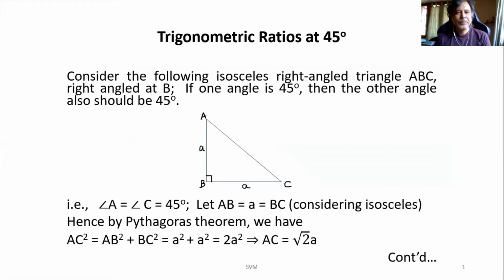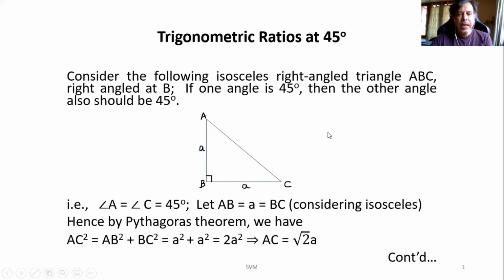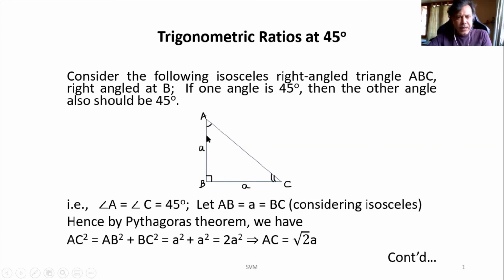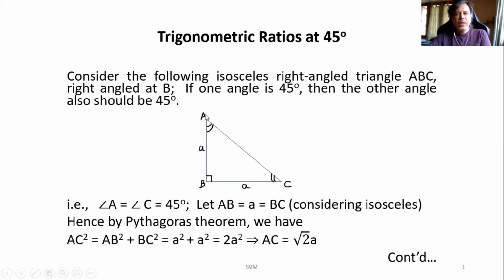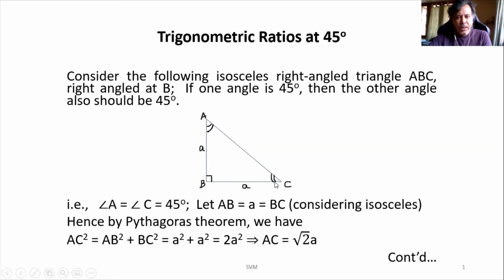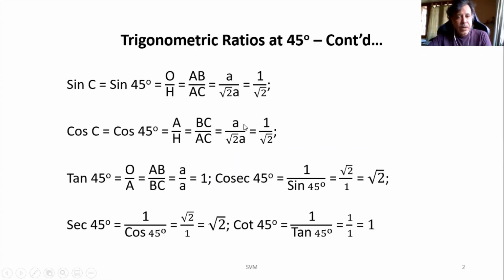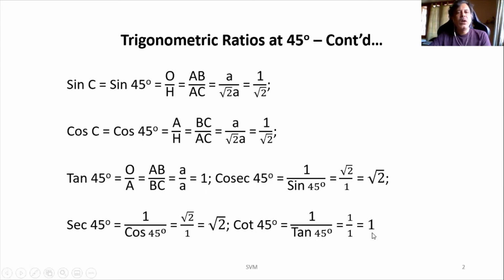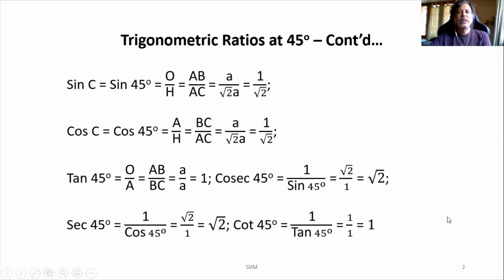How to arrive at the values of Trigonometric Ratios for 45° angle?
In this video, we will understand as how do we evaluate various trigonometric ratios of one of the angle of a right-triangle is 45 degree